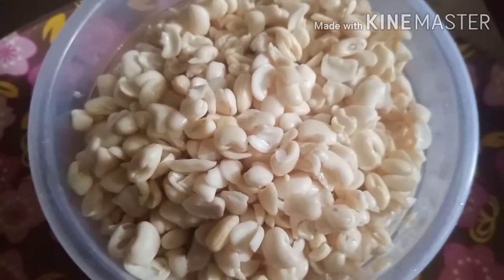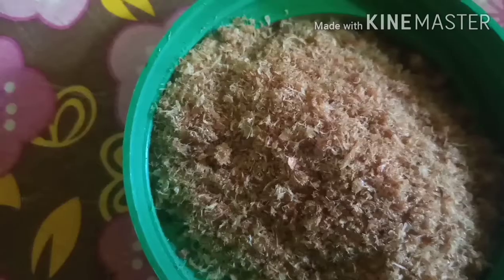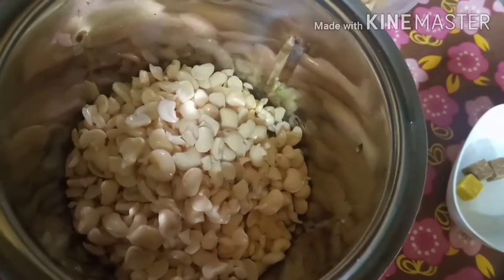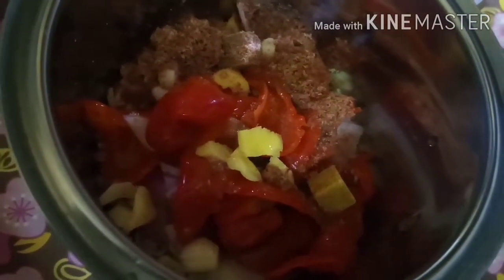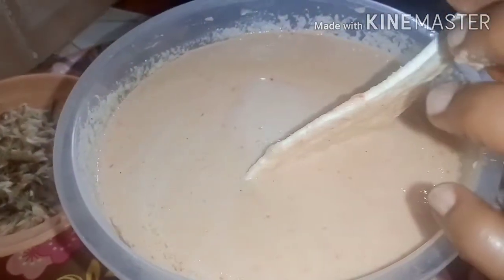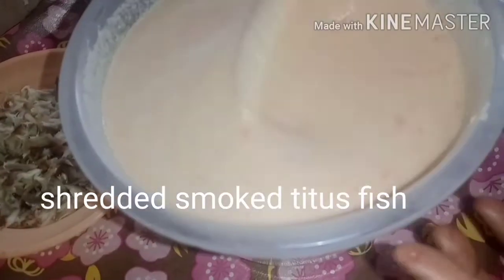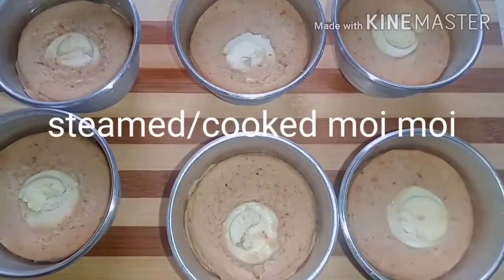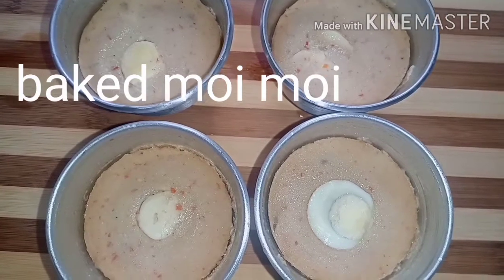How to make Moi Moi || Easy and Delicious baked and cooked Moi Moi || Two ways to cook Moi Moi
Hello Family!
In today's video, I shared how I cook moi moi with beans and the two methods I use.

 God bless and keep you safe 🙏

My Name: Henrietta Onyemere